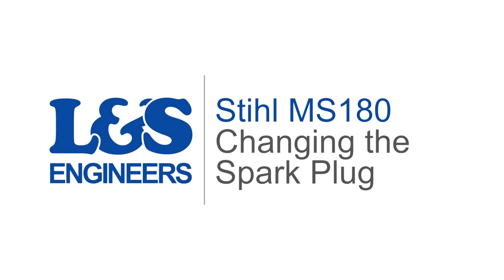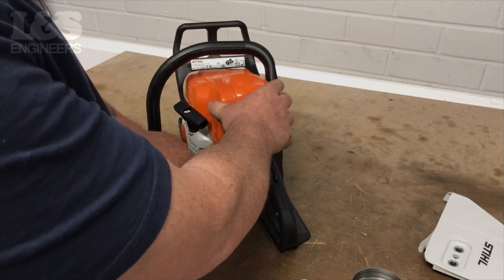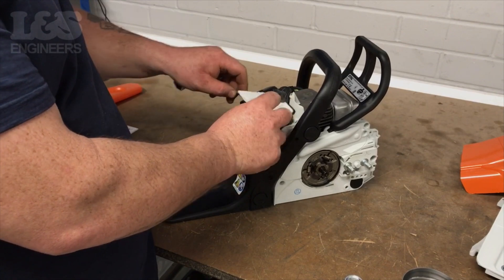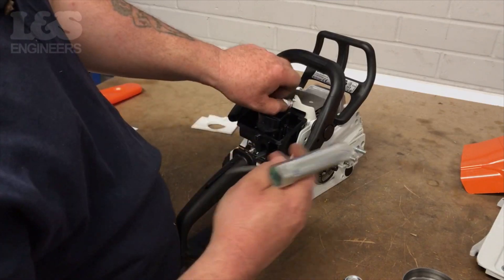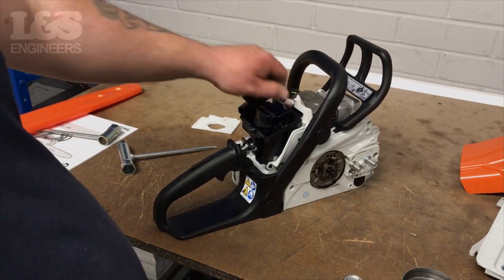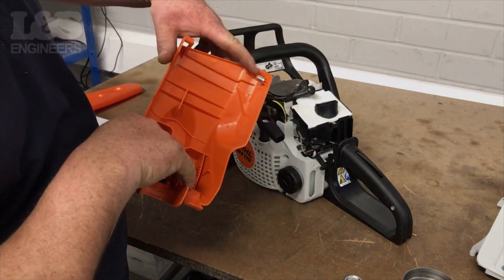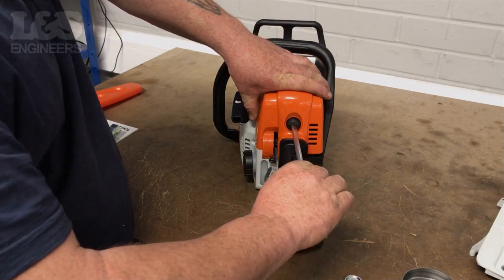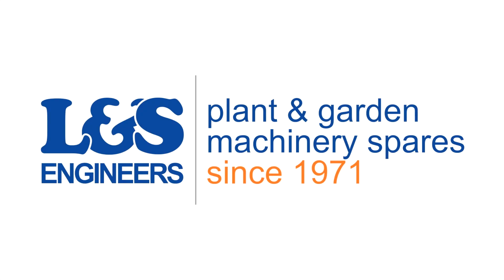How to Change a Spark Plug on a Stihl MS180 Chainsaw | L&S Engineers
In this video, we show you how to change the Spark Plug on a Stihl MS180. Click here for a full list of parts, tools & transcript!

Parts

Air Filter Element for Stihl MS170 MS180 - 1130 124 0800

Top Cover/Shroud for Stihl MS170 MS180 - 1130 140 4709

Tools

Transcript

Today, we're going to change the Spark Plug on a Stihl MS180 Chainsaw. First of all use a flathead screwdriver to unlock the shroud. You can now remove the shroud from the machine. Lift the air filter from the machine, this will make it easier to access the spark plug. Remove the rubber cap from the spark plug. Use the 19mm Hex Socket Spanner to loosen the Spark Plug. Once it's loose you can remove the spark plug by hand. By hand, screw the new spark plug into the machine. Make sure it's secure. Place the spark plug cover back on. Relocate the air filter back into place. Place the shroud back over the machine. Fix the shroud onto the machine by tightening the screw located at the back of the shroud. That's how you change the Spark Plug on the Stihl MS180.  All the parts & tools needed for this task are listed in the description below.